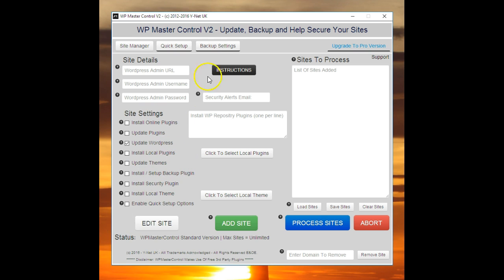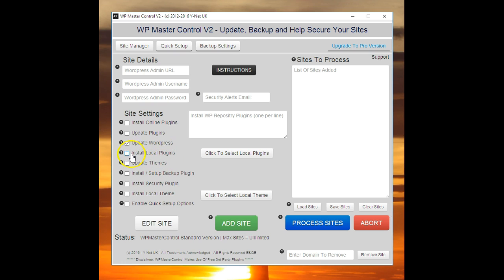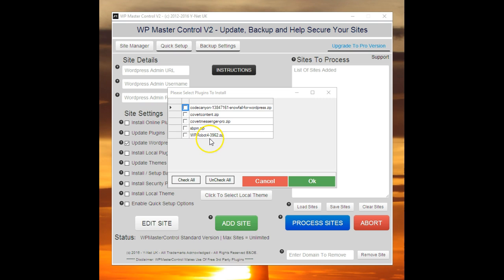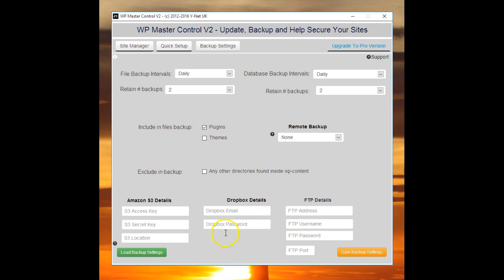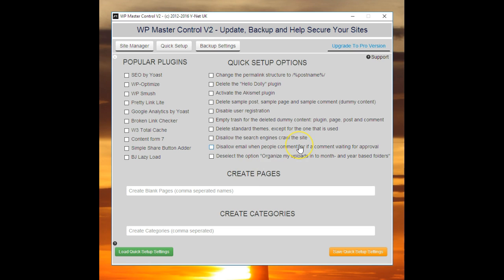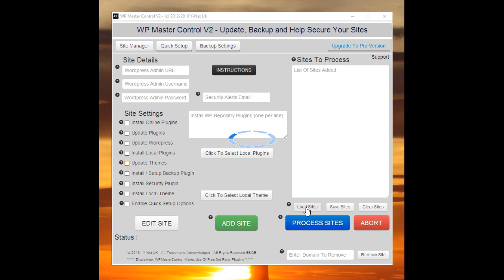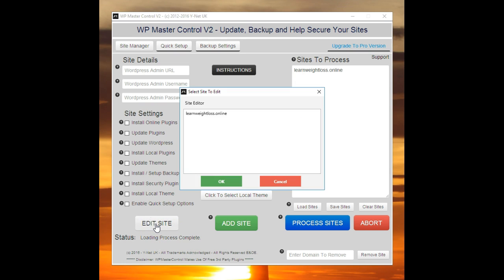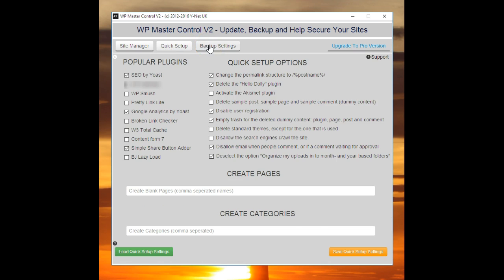WP Master Control V2 - How To Setup and Secure WordPress Sites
How to setup and secure WordPress sites as well as backup and update using WP Master Control V2.

Get peace of mind using WP Master Control V2 for all your Automatic WordPress Updates and save yourself a bunch of time.